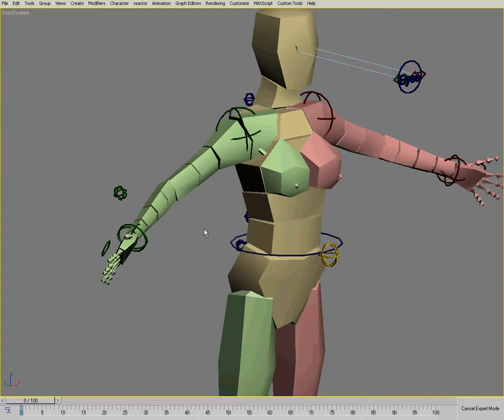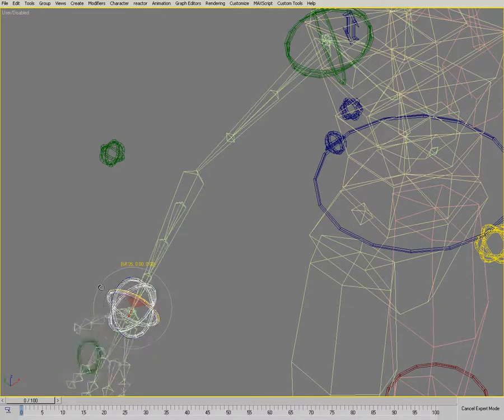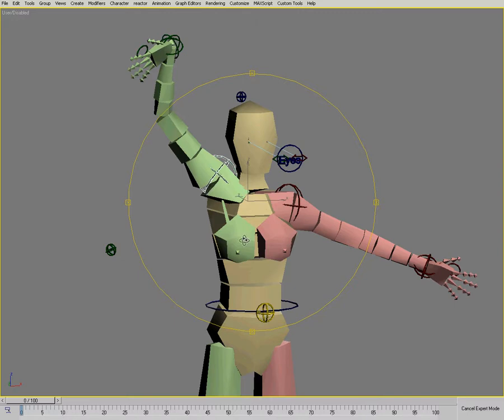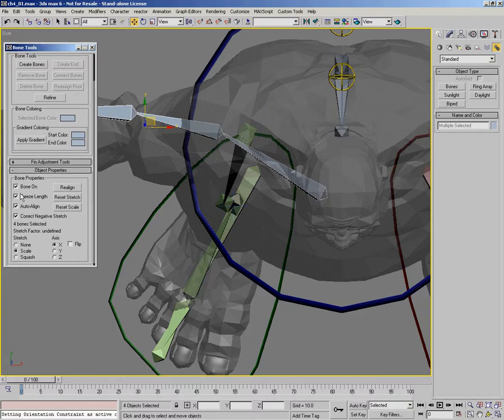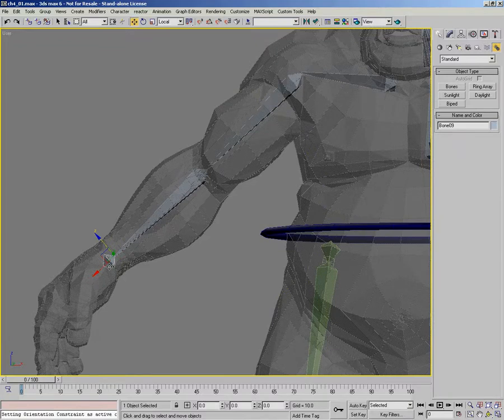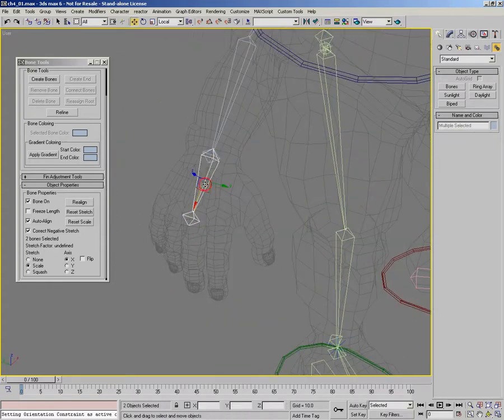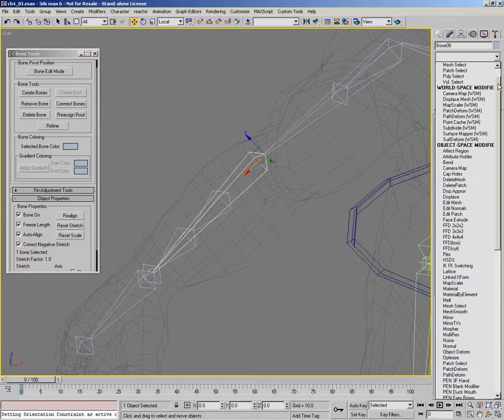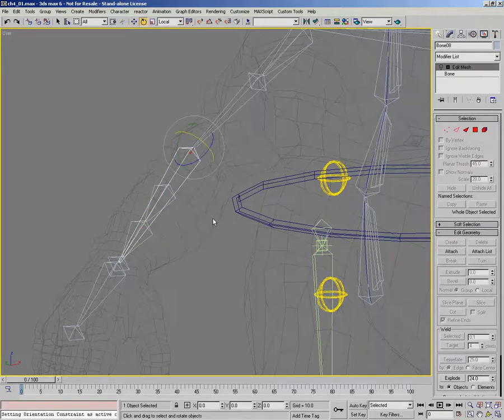Intermediate Rigging Part2_04_Arm_Bones.avi